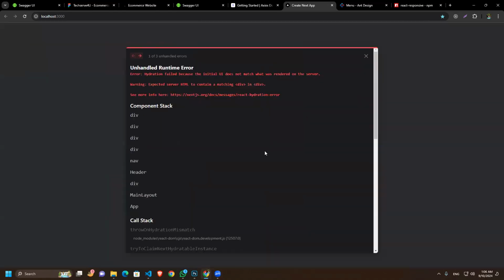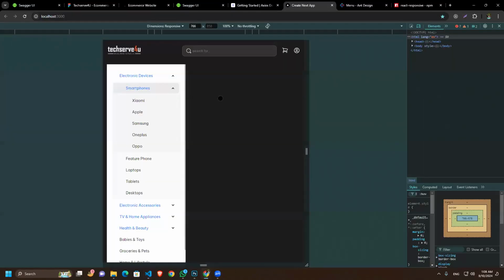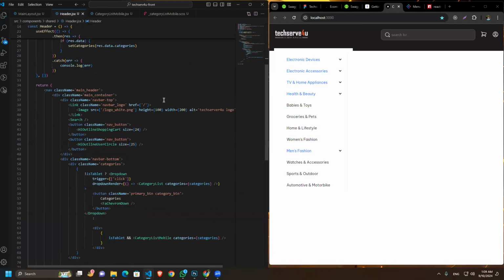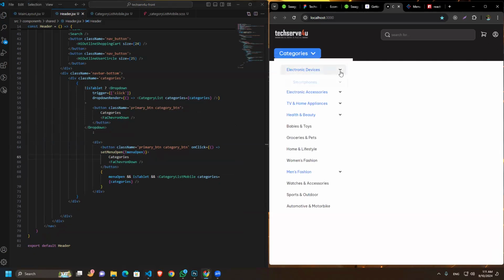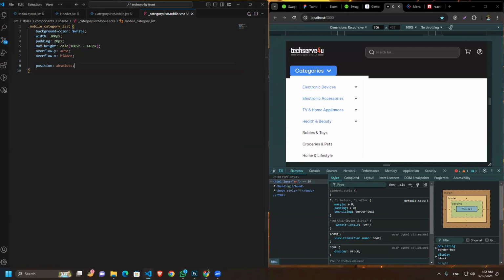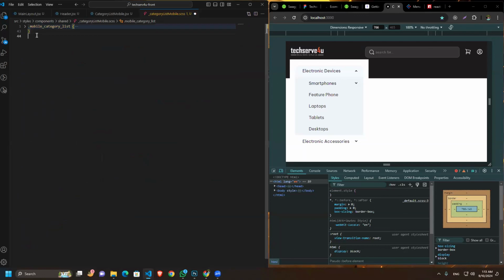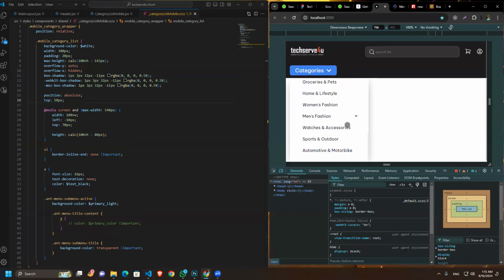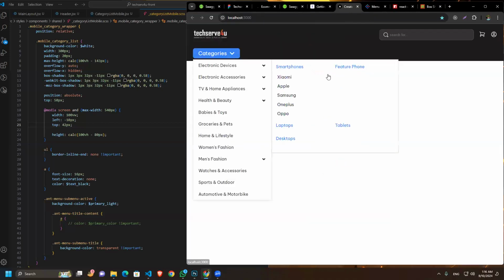19. Update Render Method And Style Of Mobile Category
- The problem was with rendering the dropdown menu inside the dropdown component, causing errors
- The solution was to conditionally render the dropdown based on device size
- A state variable "menu" was added to toggle the dropdown menu
- Styles were adjusted to fit the UI for both large and small devices
- Box shadow was added using a box shadow generator tool
- Different category layouts were designed for large and small devices to cater to user needs
- The category section is important in an ecommerce project for user experience.

Our Office address:
30500 Van Dyke, Ste- 201